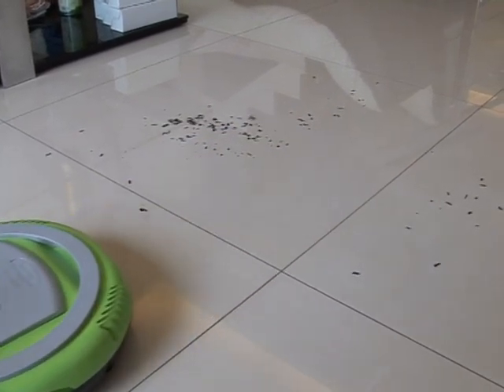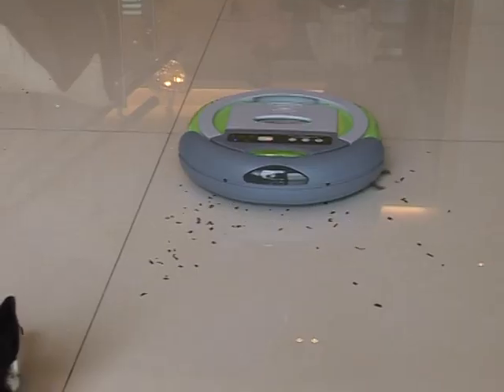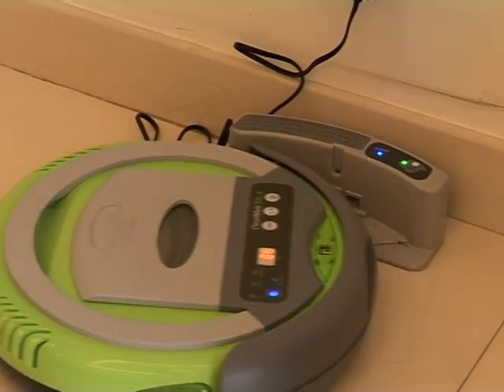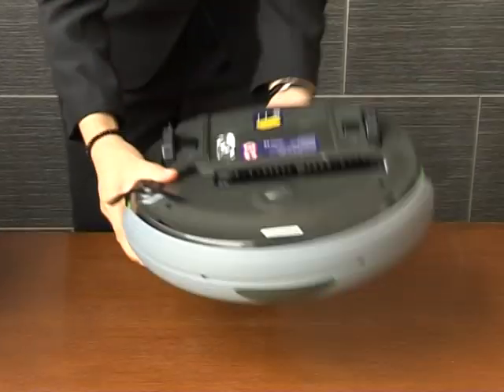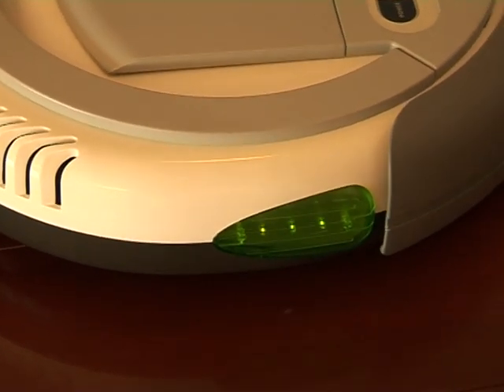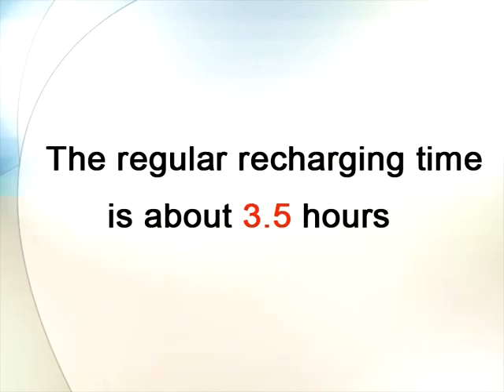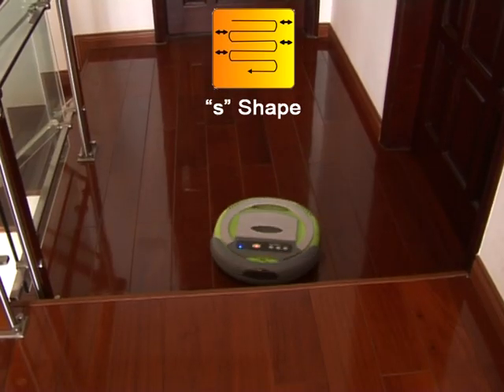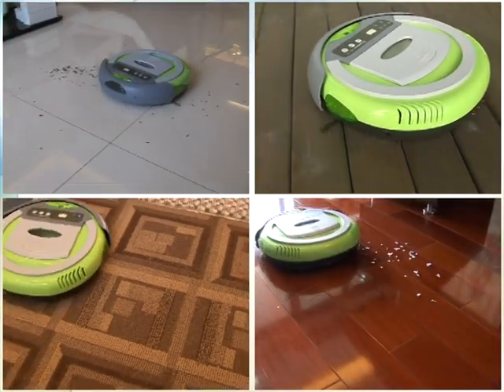robotski usisavač LL-173 ( Infinuvo Cleanmate QQ-2L )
Naziv proizvoda: robotski usisavač s obilježjima LCD zaslonom, daljinsko upravljanje, automatsko punjenje, UV svjetlo dezinfekcije, Klima arome i timera, sliči Kao IROBOT Roomba

 Stavka broj: LL-173 (Infinuvo Cleanmate QQ-2L)

 Opis:

 Automatski čisti tepihe

 Automatski se vraća na bazu za punjenje kada se napajanje je niska

 2,5 pojačala

 Uklanja ljubimac kosu i alergene

 UV zraka, dezinfekcija

 Visoko učinkovit 7-inčni brushroll

 Rotirajuća četka ruba

 timer

 User-friendly LCD zaslon statusa

 Jedna godina jamstvo.
  Značajke:

 Automatski čisti tepihe
 User friendly LCD zaslon prikazuje status jedinice rada
 Automatski se vraća na bazu za punjenje kada je nisko na vlasti
 Životopisi čišćenje nakon baterija u cijelosti napunjena
 Kompaktan oblik omogućuje čišćenje ispod kreveta, stolova i drugog namještaja
 Pogodno za sve osim za pliš tepiha i dugo krzna tepihu
 Automatski sustav za krstarenje
 UV zraka, dezinfekcija
 filtracija čestica
 Ugrađeni daljinski upravljač
 Zvuči upozorenja alarm kada zaglavi
 Foto senzor detektira stepenice kako bi se izbjeglo pada
 Razina buke: 50dB
 10 - 80 minuta varijabla čišćenje Vrijeme
 Timer za čišćenje vremena postavku
 NiMH 2500 mAh baterija
 3,5 sata vrijeme punjenja
 Životni vijek baterije: 500 ciklusa punjenja
 Ugrađeni utor za miris
 Rotirajuća četka za čišćenje ruba
 2,5 pojačala
 6 lbs.
 Kapacitet od prašine za smeće: 0,3 litara
 Dimenzije: 14 cm (promjer) x 3.5 cm (visina)
 Jedna godina jamstva
 Načini čišćenja:

 Posebna bounce
 spirala
 uz zidove
 "S" oblik
 poligonalni spirala
 Ciklusi kroz sve oblike za vrlo učinkovito čišćenje
 Dodatna oprema uključuje:

 Daljinski upravljač
 3 oprati čestica filteri
 14,4 V punjiva baterija
 AC podnožje za punjenje
 Mala četkica za čišćenje

Lilin International Group Limited
Add: Rm 907, JXM343, Wing Tuck Commercial Centre, 177-183 Wing Lok St, Hong Kong
Xiamen Lilin Electronics Co.,Ltd.
Add: Rm2409,Modern Times Building, No.351, Jia He Road, Si Ming District, Xiamen,China 361000
Skype: boblky
黎林国际集团有限公司
厦门黎林电器有限公司
黎坤勇 （总经理）